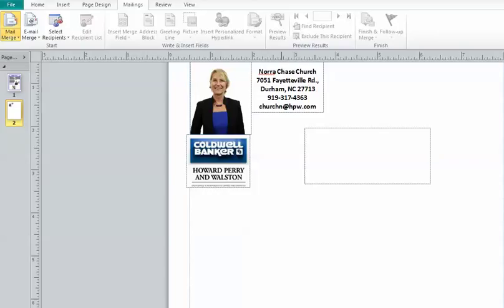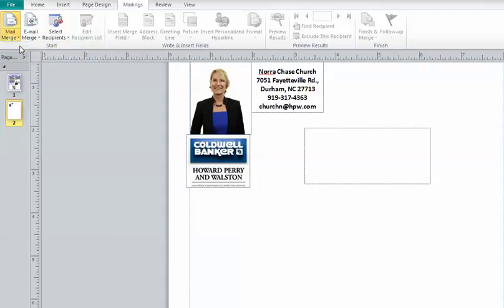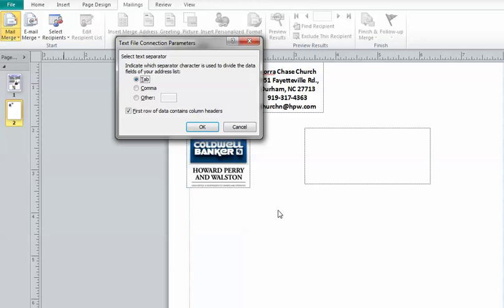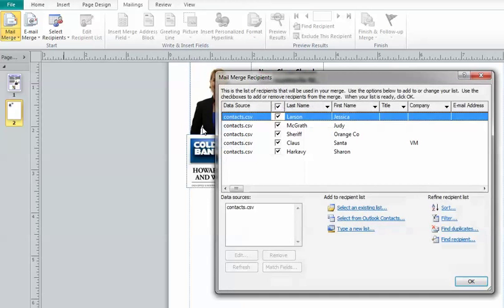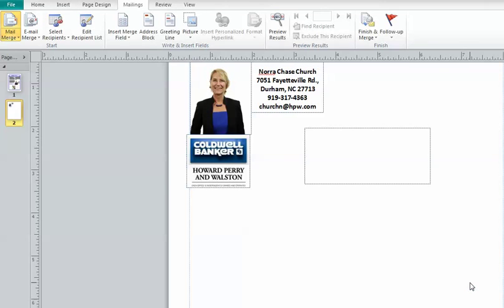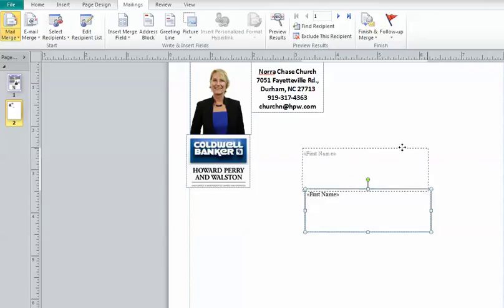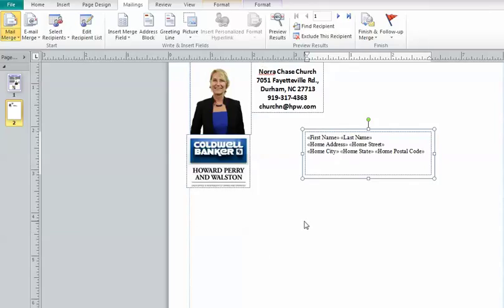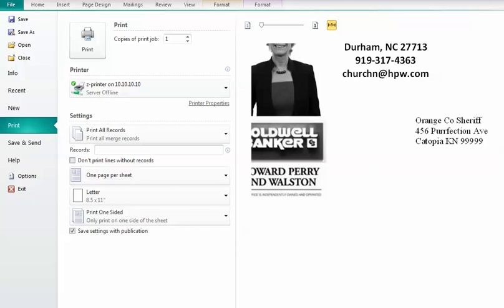mail merge in publisher 2010